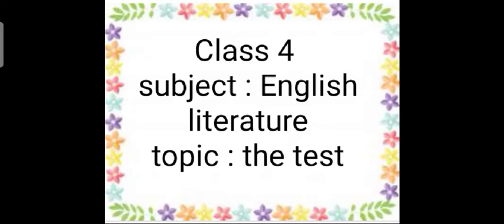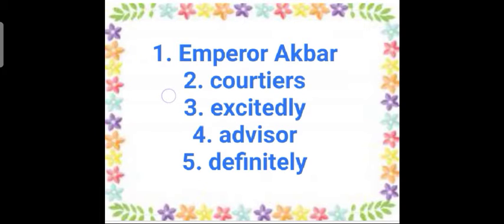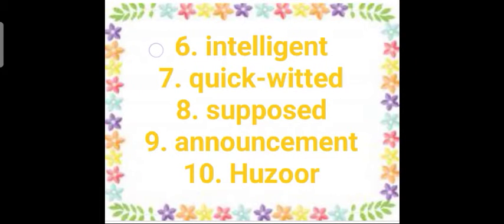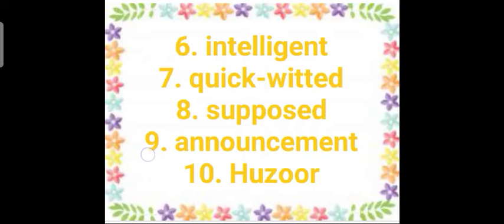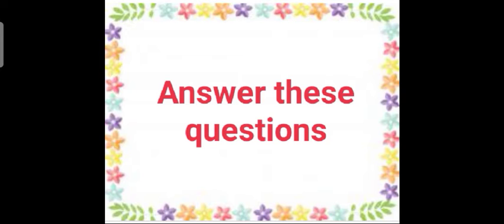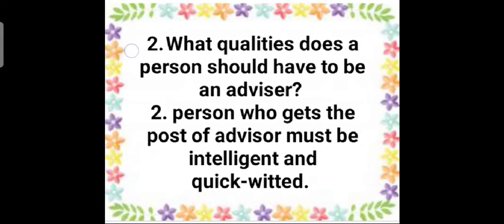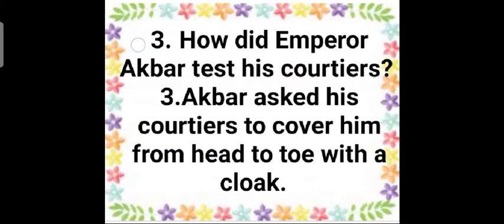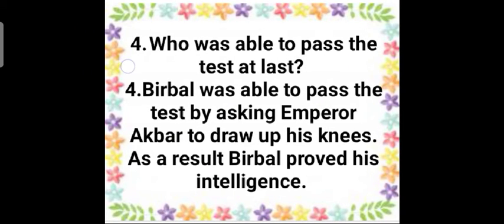Class 4 - Lesson 5: The Test ( Difficult Words and Answer these questions)